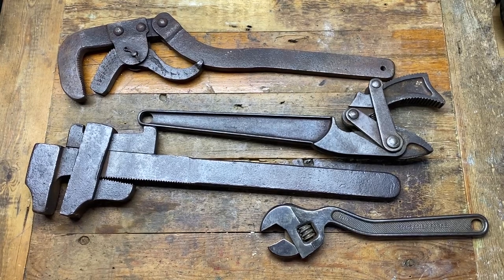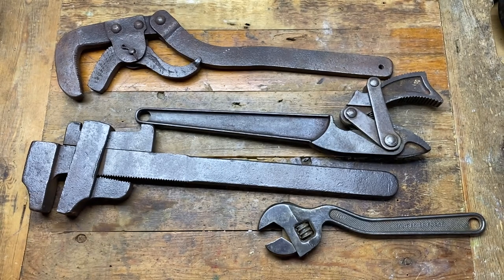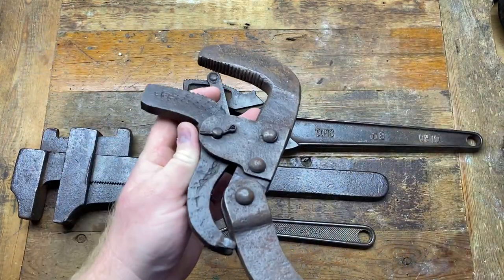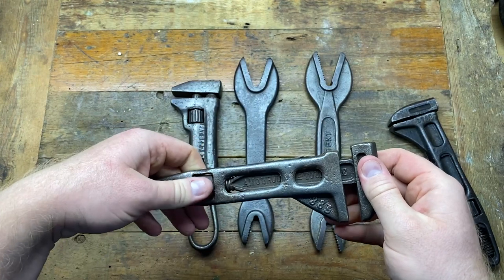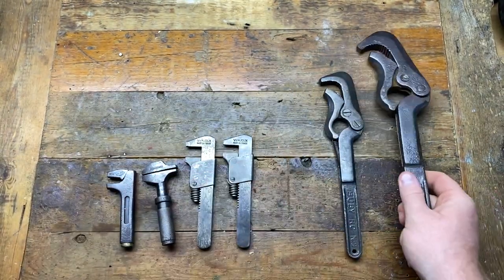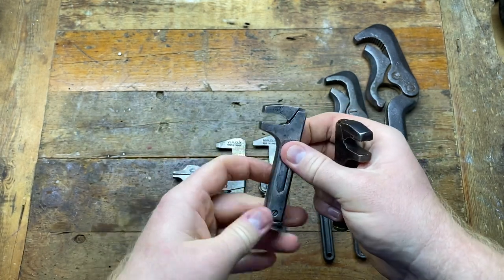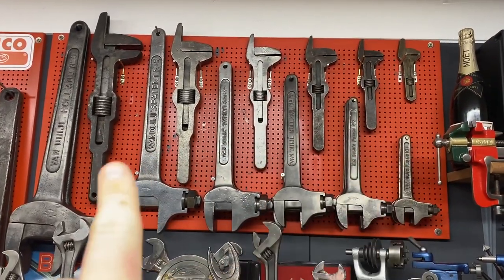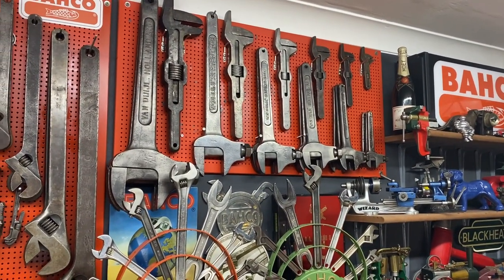Mega French Tool haul + Workshop man cave reorganisation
Workshop man cave reorganisation Plus some interesting tools from France